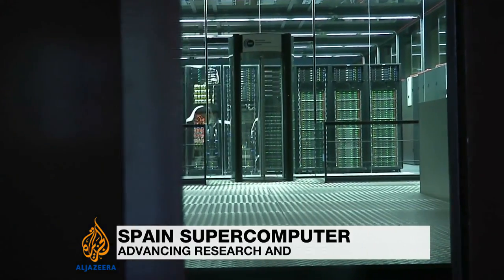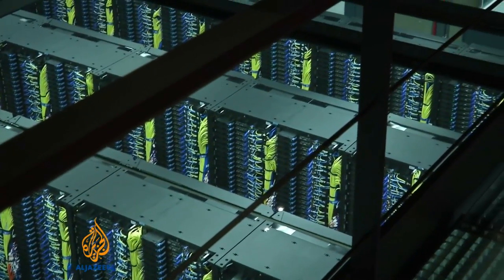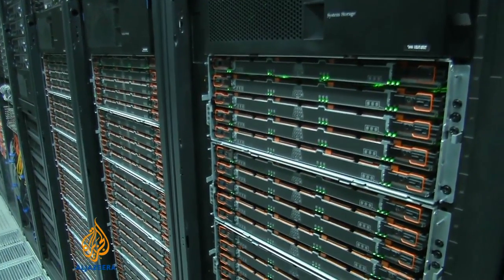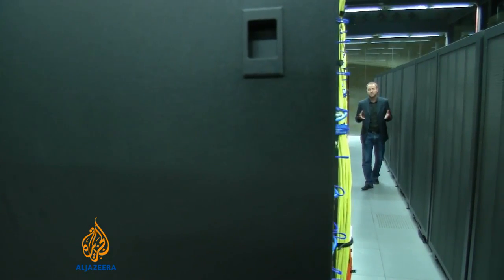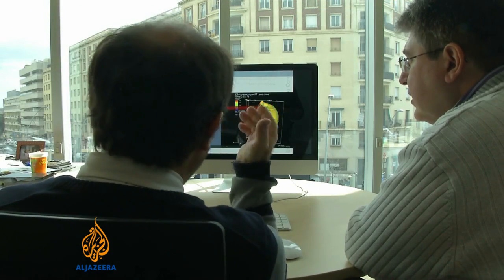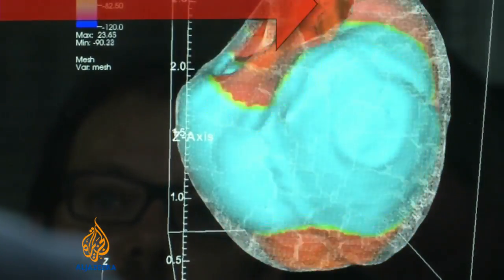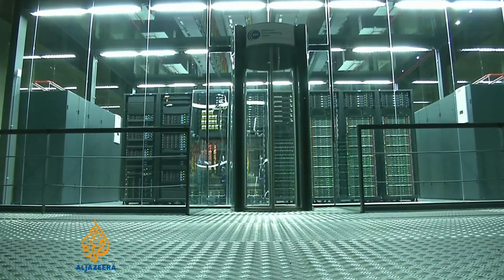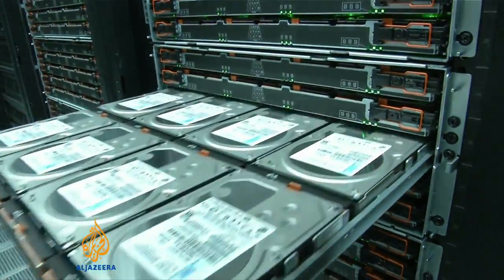Spain supercomputer advances research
For decades the laboratory has been at the centre of scientific research.  It's where theories about the physical world have been tested and retested.  But increasingly scientists are looking to supercomputers for the same answers.   Al Jazeera's Tarek Bazley reports from Barcelona.